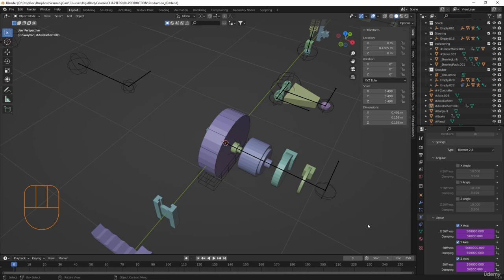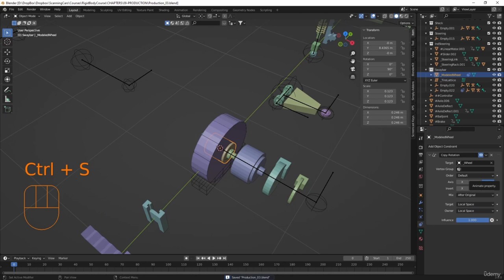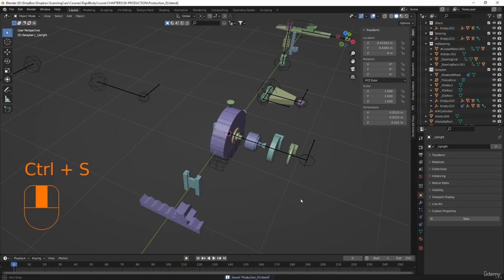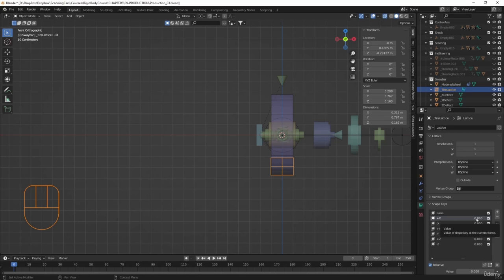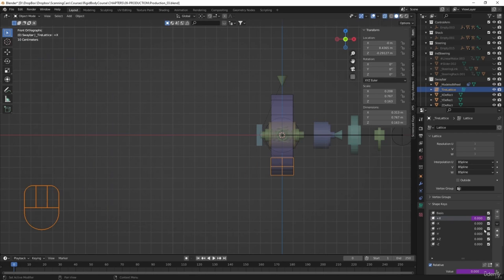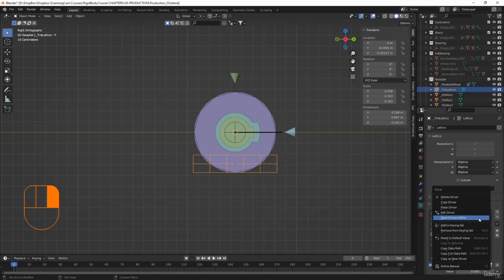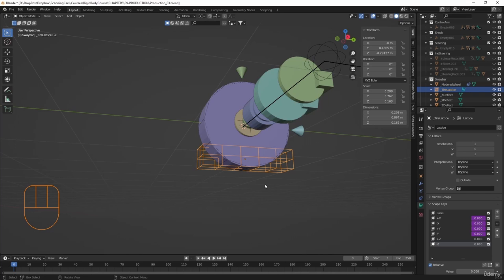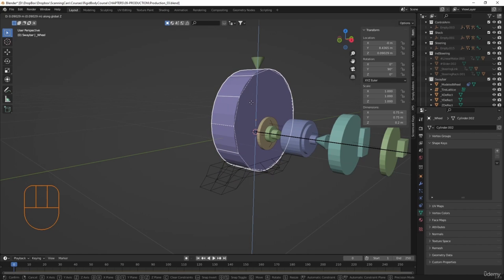10. 3.2-Tire Deflection Part 2